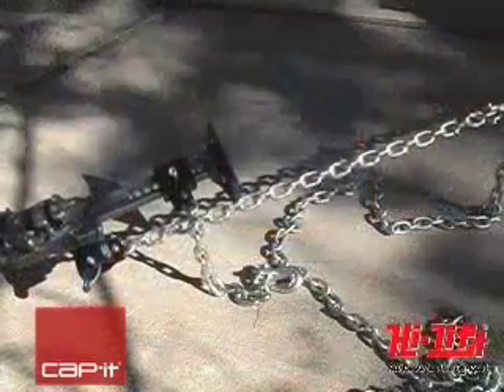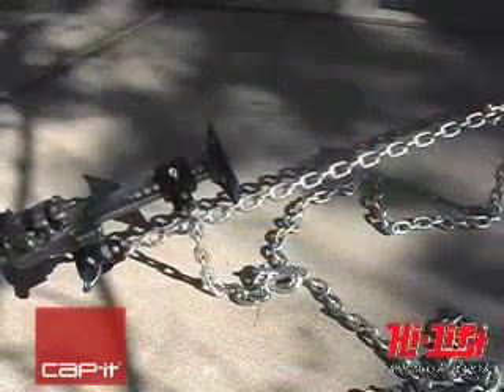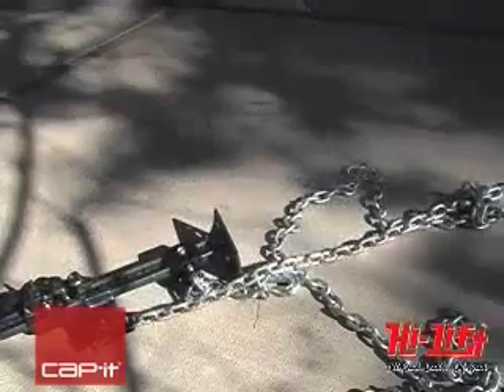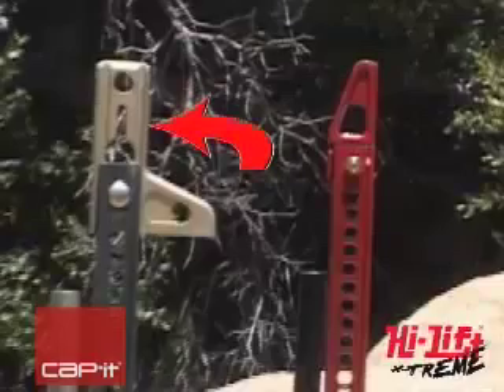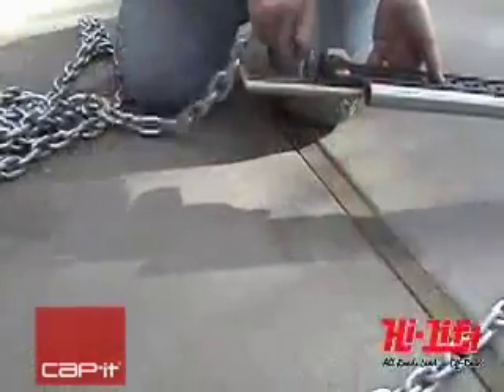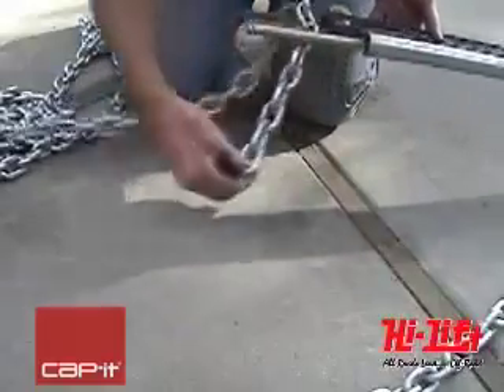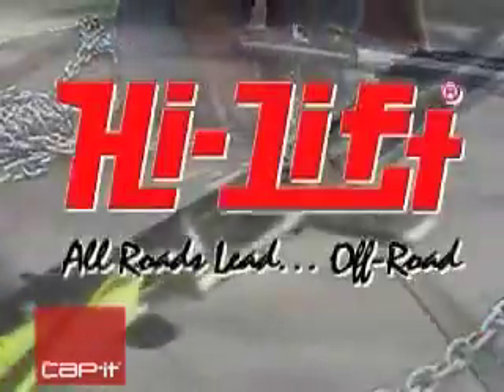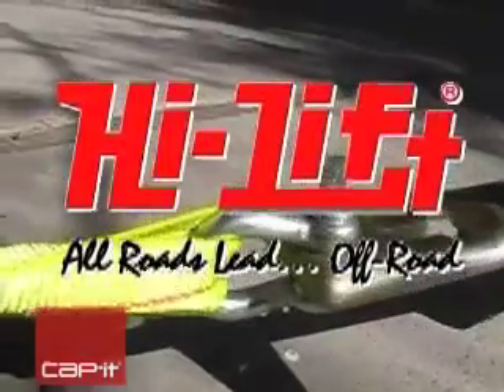Hi-Lift Jack. Using your jack as a winch